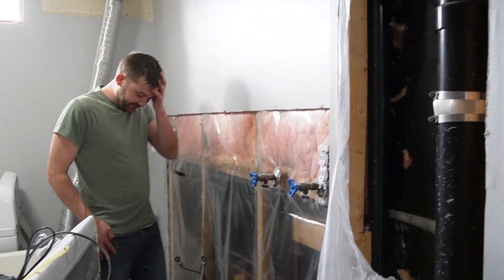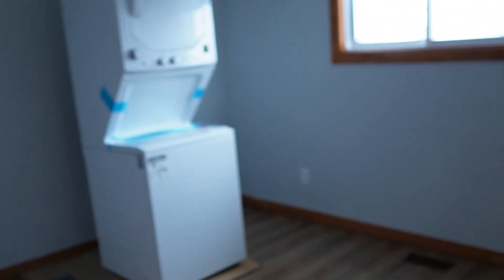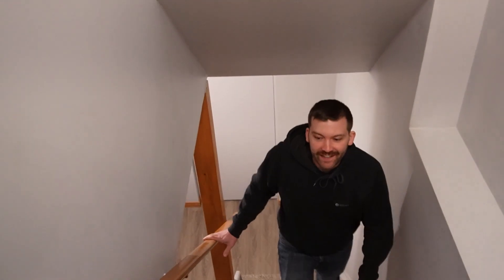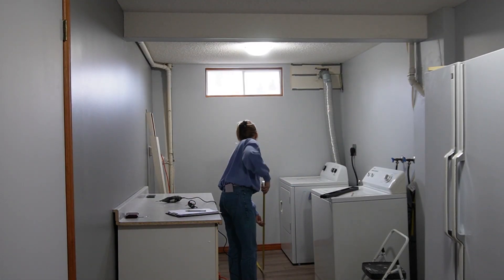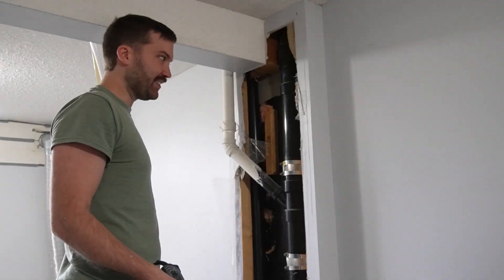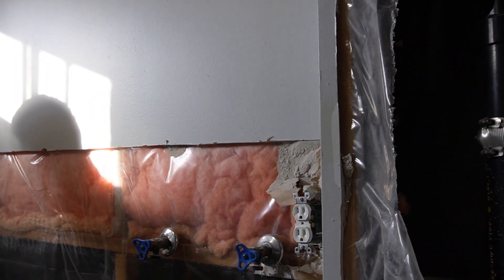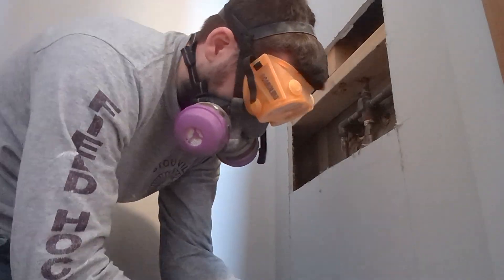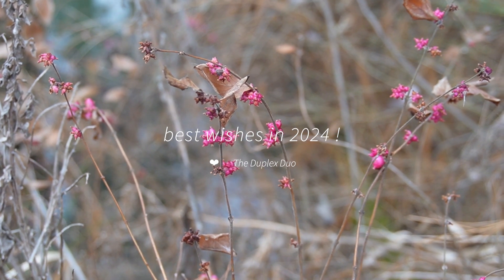EP.3 Ready to rent by January 15?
Happy new year, viewers! This week's episode is documenting our adventures in getting the upstairs unit at Project Cedar ready to rent by... January 15?

Before the holidays, we may or may not have committed to having the space available to our future tenant at that time. There's plumbing work to do, electrical work to do, venting work to do, finishing work too...

Will we get everything that needs to be done completed in time? Tune in to find out!